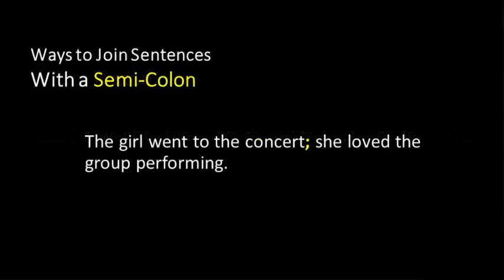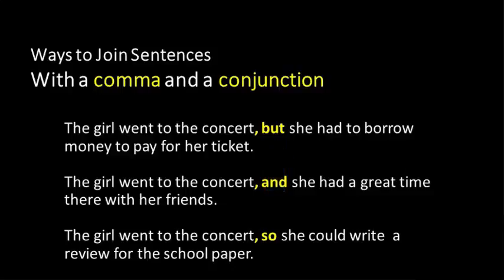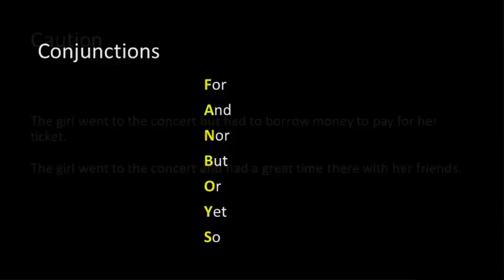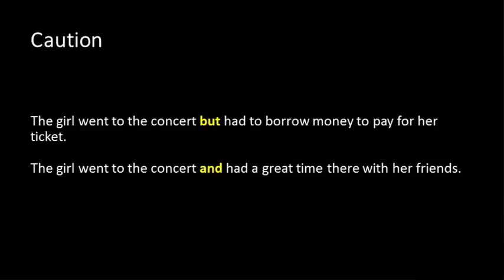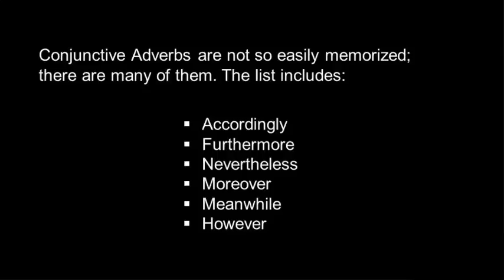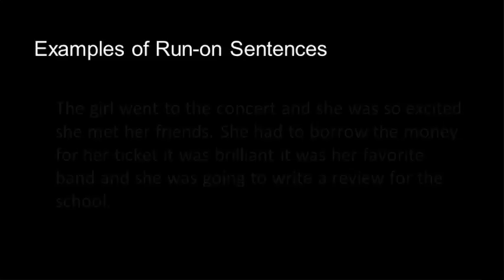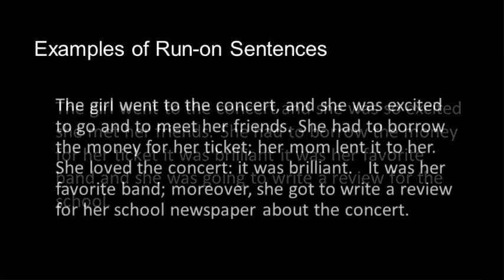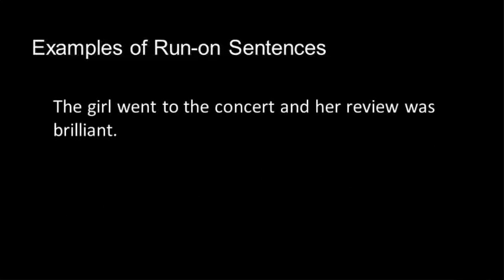Run on Sentence